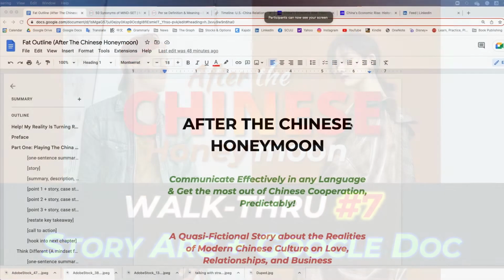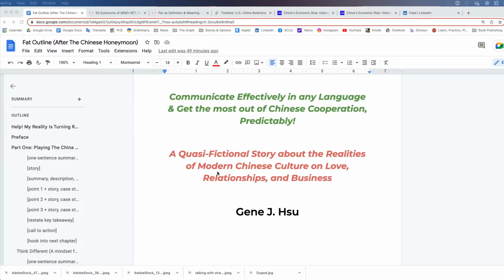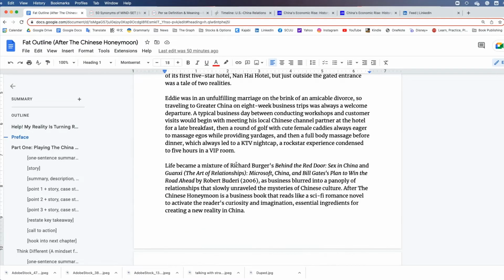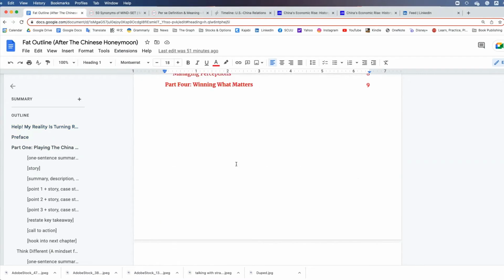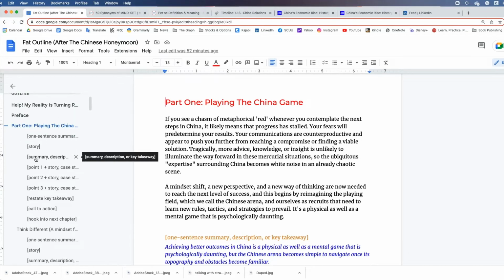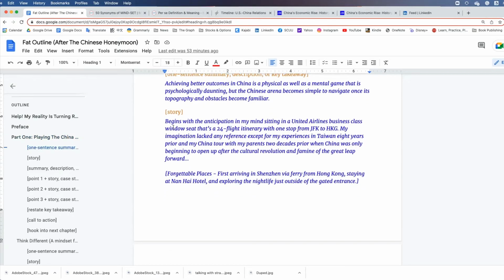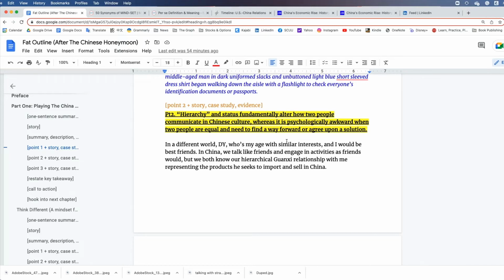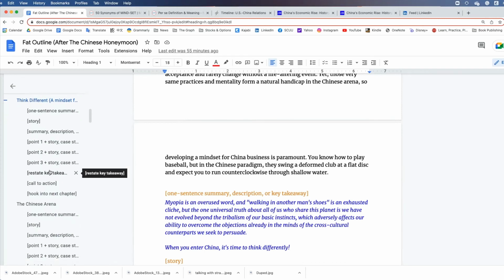Planning the 'Story Arc' for After The Chinese Honeymoon in Google Docs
Sharing my process with anyone who's thought about writing and publishing a book...

Sharing an inside walk-thru of how I intend to make a business book about China more interesting and impactful for a wider audience…

[WHAT YOUR BOOK IS ABOUT IN 1-3 SENTENCES]

After The Chinese Honeymoon tells a story of love and business in China and everything in between to present Western readers with a layman’s guide to Confucianism and the Art of War so they can NOT ONLY demystify how Chinese people behave but develop strategies to influence them as well.

Achieving better outcomes in China is a physical and mental challenge that is psychologically daunting. Still, the Chinese arena becomes infinitely easier to navigate once its topography and obstacles become familiar.

What are the main points of each chapter?
What's the story and characters?
How does it relate to what's happening in the macro for context?
What is the 'Hook' at the end of each chapter to compel the reader to continuing reading?

🔗Link  to discover:

What Do You Say To A Friend From China 📖 books, ebooks📱, and audiobooks🎧
Mandarin-centered 🎎 kid’s story translated readings✨📖
Chinese language learning 🇨🇳 through 🐉🀄cultural awareness🎋